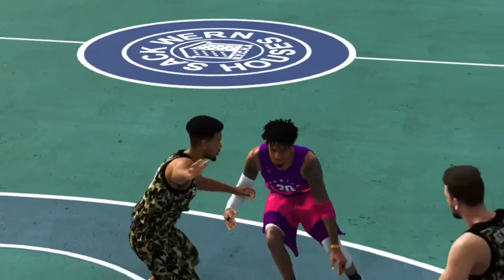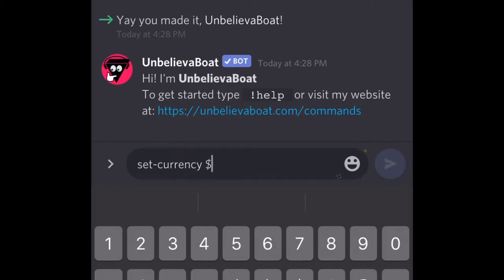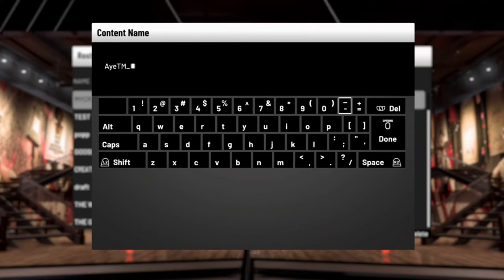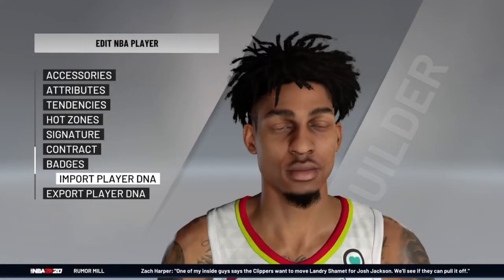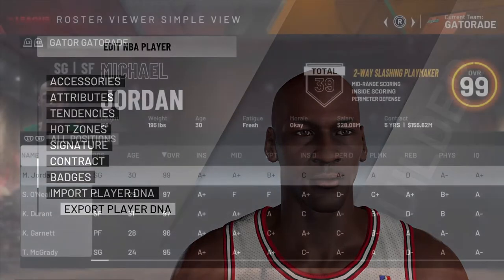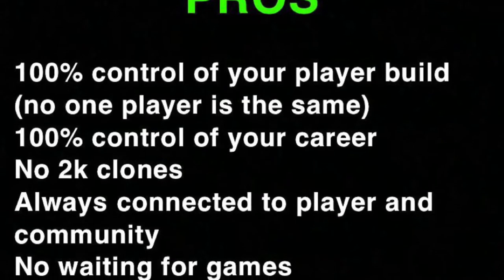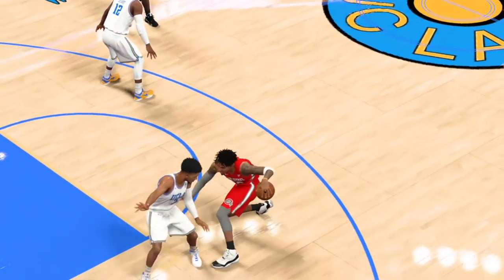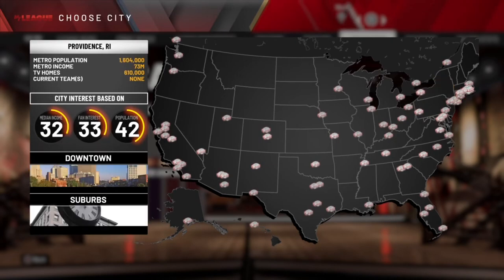PS4 NBA 2K RP SERVER TUTORIAL (FIRST EVER)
DIVE INTO THIS TUTORIAL ON HOW TO SET UP YOUR VERY OWN NBA 2K RP SERVER ON PS4/XBOX!

I make my own beats